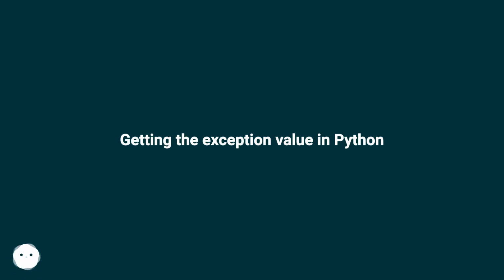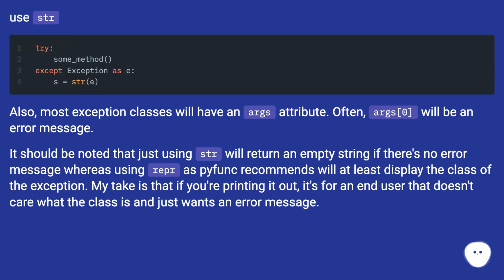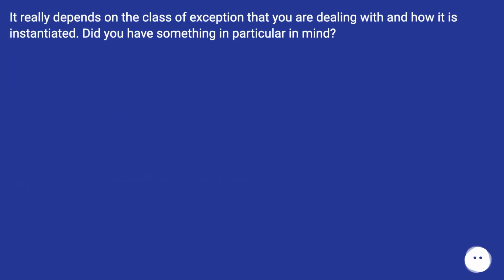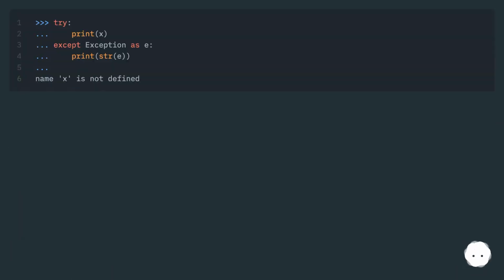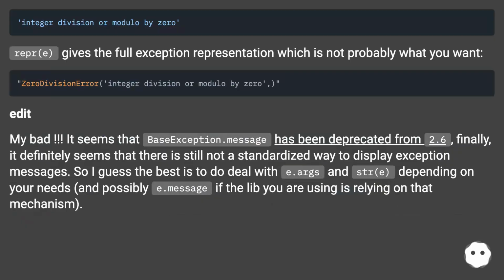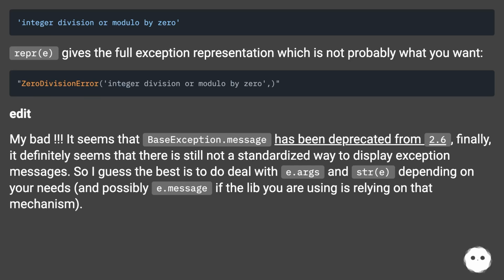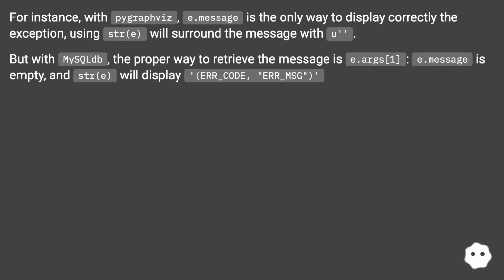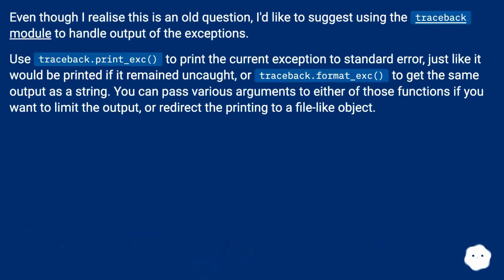Getting the exception value in Python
Chapters
00:00 Getting The Exception Value In Python
00:18 Accepted Answer Score 502
00:51 Answer 2 Score 298
01:10 Answer 3 Score 34
02:28 Answer 4 Score 50
02:54 Thank you